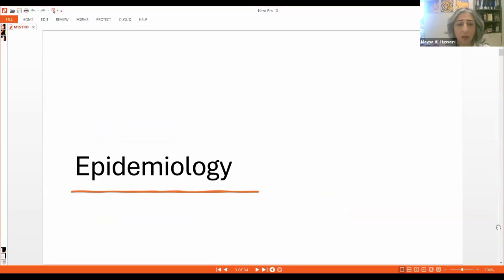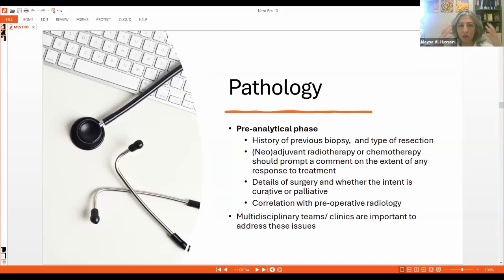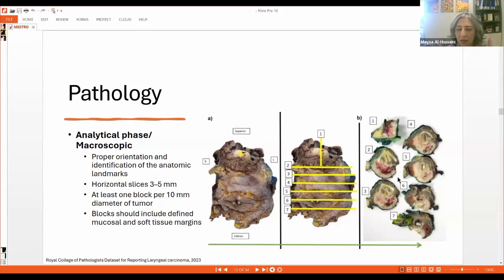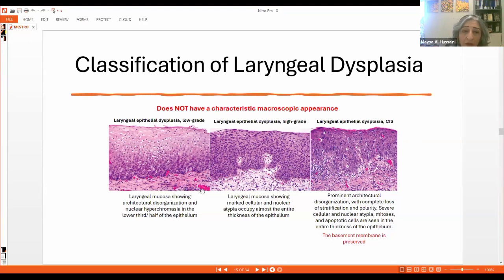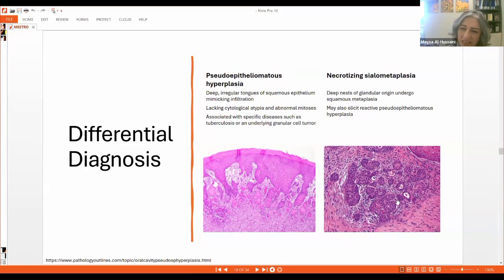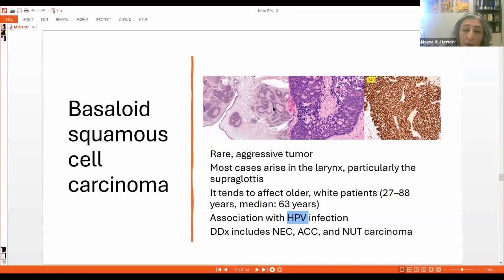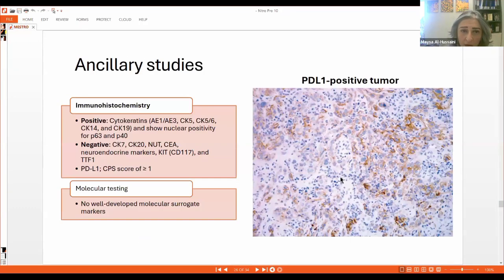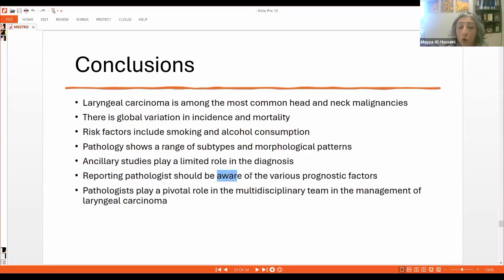Dr. Maysa Al Hussaini (Jordan)-MESTRO-Larynx Radiotherapy Virtual Crash Course. July 4th, 2024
Epidemiology and Pathology
- Epidemiology and risk factors
- Biopsy and pathology

Larynx Radiotherapy Virtual Crash Course
Thursday July 4th, 2024
9:00 -  16:00 PM (Riyadh Time)